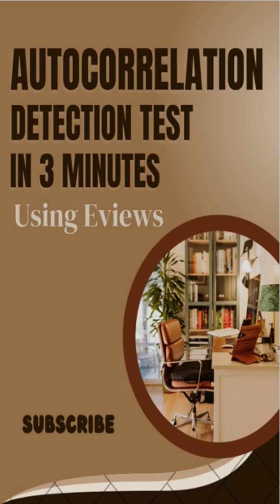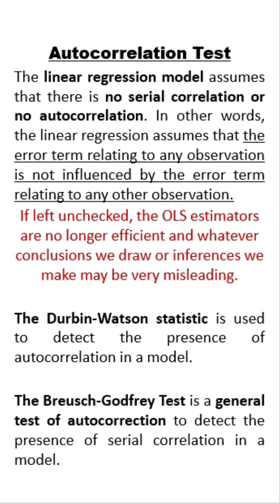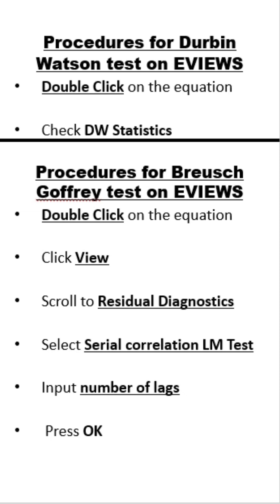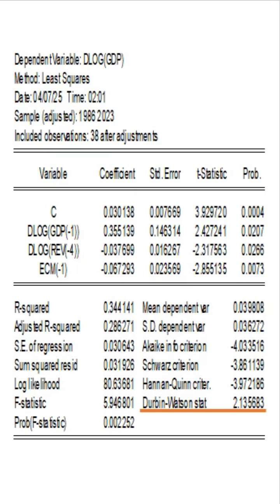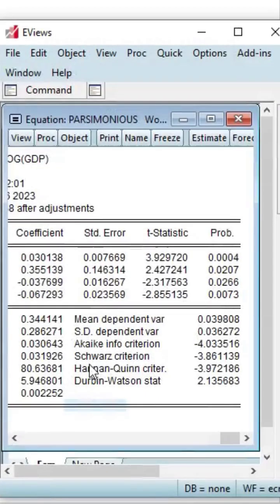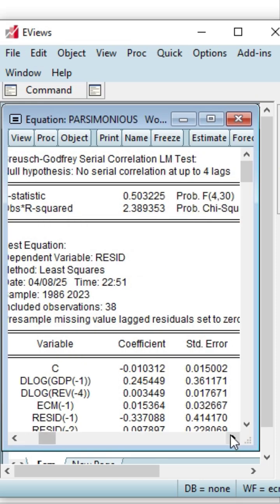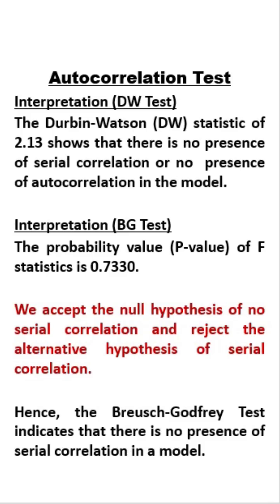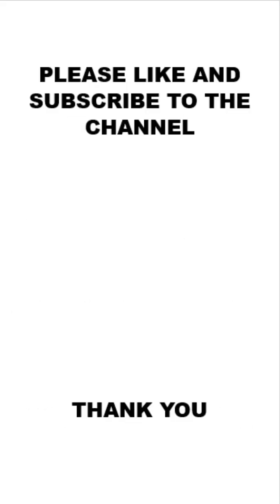Autocorrelation Detection Test for Regression Models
This is the second in the series on regression model diagnostics. The autocorrelation detection test is vital to ensure a model is fit for policy purpose. The parsimonious ECM regression video posted on 7 April 2025 was used for the diagnostics test